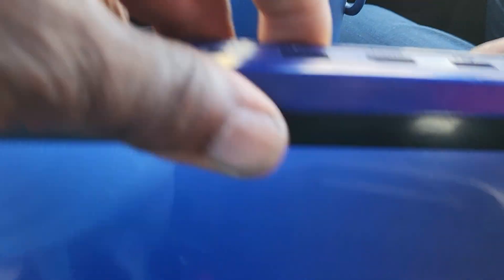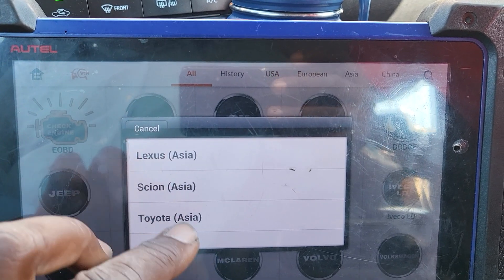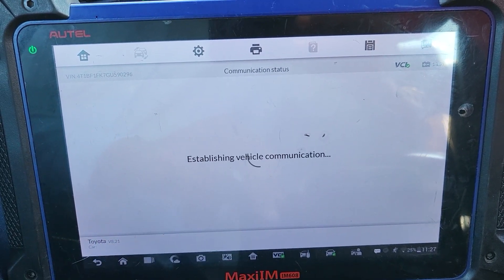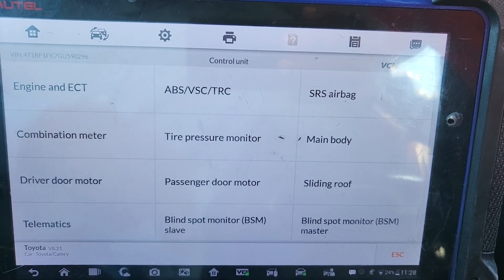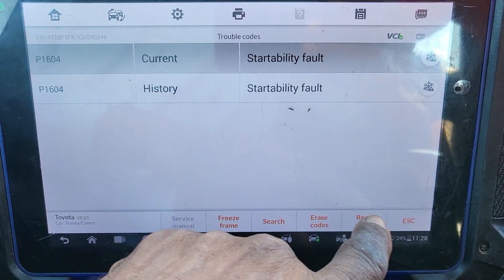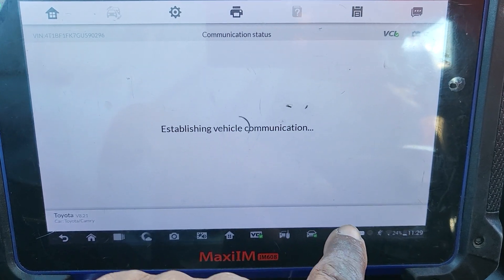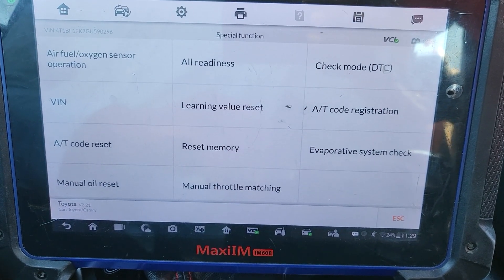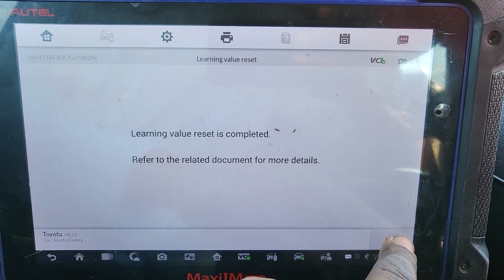2017 Toyota Camry Transmission Learning Value Reset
This is how to Diagnose and fix your Toyota car if you need Accessory or parts for your car